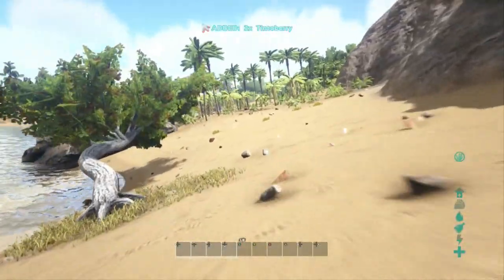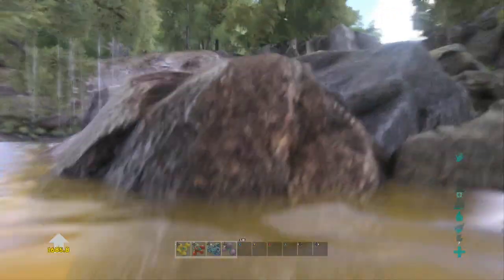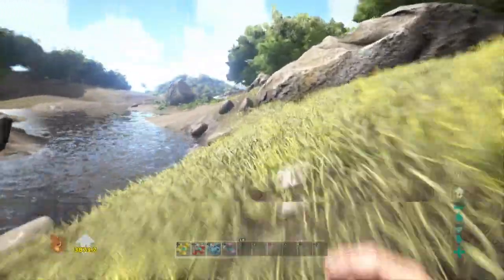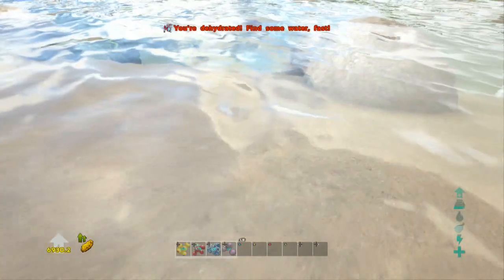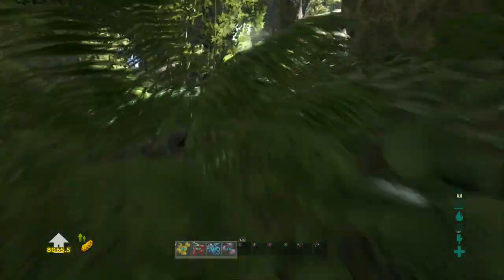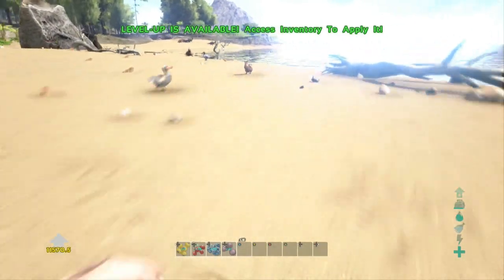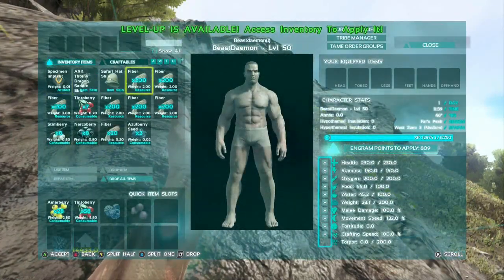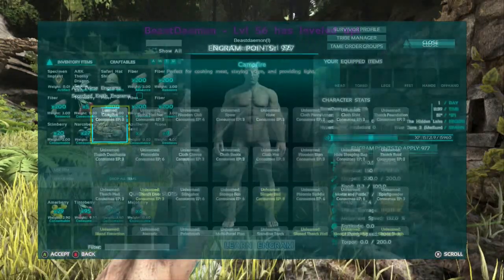Very best way to level up 1 to 57 in 1 hr 22 min : Check out updated version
Hello guys and welcome.  I have spent time trying to figure out the fastest and most efficient way to level up even higher than before.  I had previously made a video that got you up to level 28 in less than an hour but this one will get you to level 57 in 1 hour and 22 minutes.  That should set you up pretty nicely I think.

Please let us know if you have better ways of leveling up.  I have had some people tell me some of the ways they do it and I'm going to put their way to a test and see if their way is better or if it fails the challenge.  Thanks for visiting.